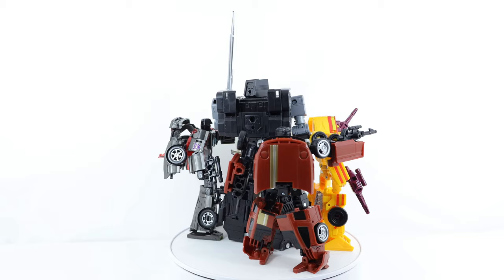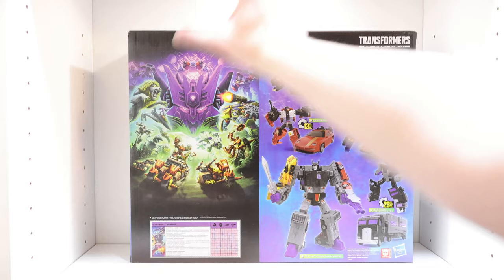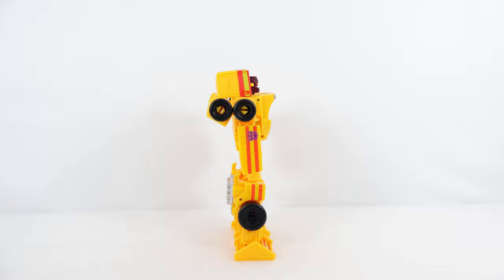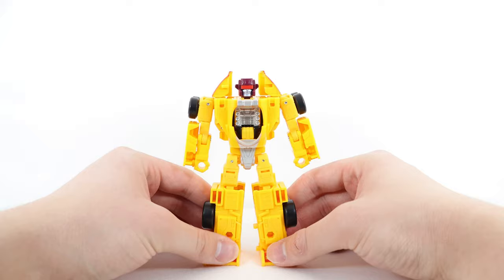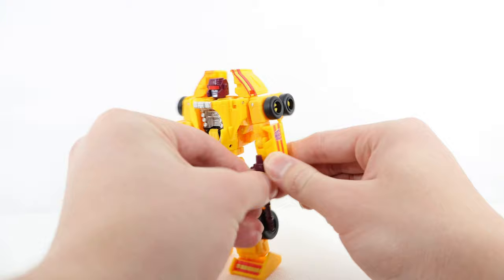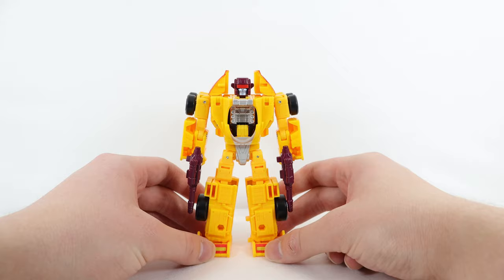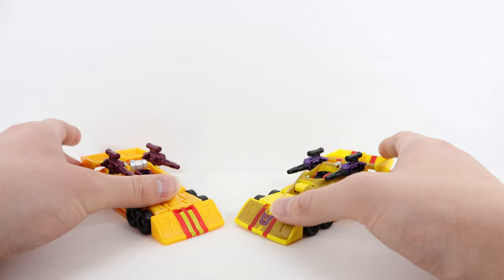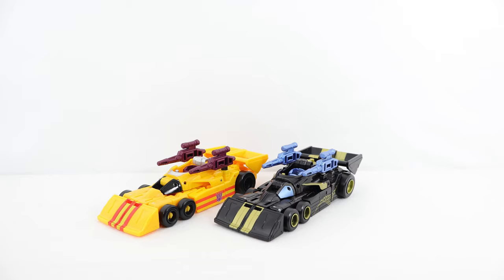Transformers Legacy Evolution Stunticon Menasor Multipack Review (4K) 1,900 Subscriber Special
Intro:
Packaging:
Dragstrip Robot Mode:
Transformation:
Dragstrip Race Car Mode:
Dead-end Robot Mode:
Transformation:
Dead-end Car Mode:
Wildrider & Breakdown Robot Mode:
Transformation:
Wildrider & Breakdown Car Mode:
Motormaster Truck Mode:
Transformation:
Motormaster Robot Mode:
Base Mode:
Transformation:
Combined Menasor Mode:
Final Thoughts: